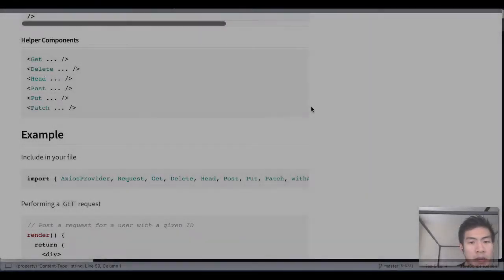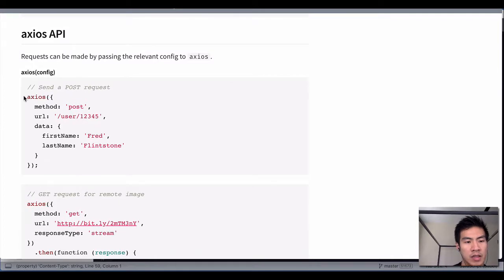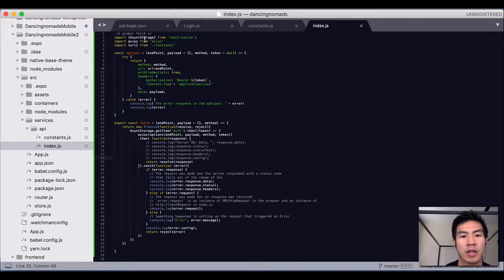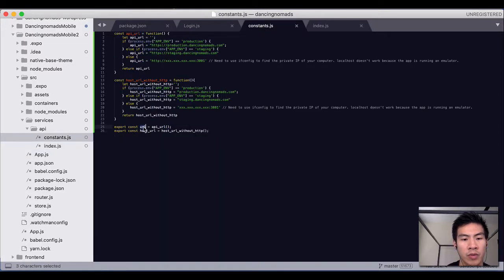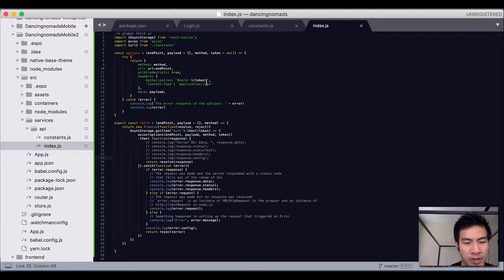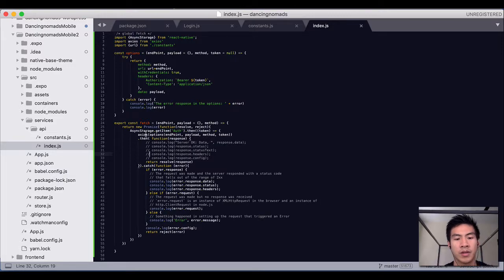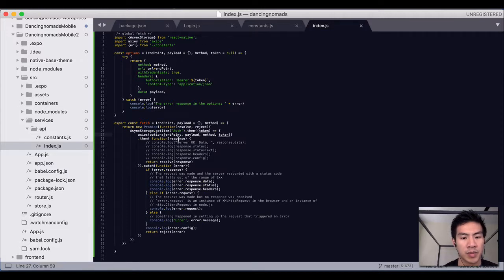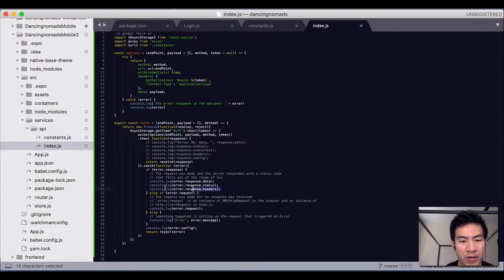React Native Tutorial Step 13 - The API Fetch Function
Today, we're going to take a look at the index.js fetch() function. This is where we fetch the data using a POST request.

Axios is the npm package that we will use to make POST requests.

TODO #1: Make an index.js file within /src/services/api

TODO #2: Copy the code in the video to your index.js file

- AsyncStorage: Basically, like cookies for react native, it allows us to save our tokens for use later.

- url+endPoint: url is retrieved from api_url in our constants.js file and with endPoint it will form something like

- token: token is set when user logs in, it is the token used to authenticate the user and make sure that the user is verified to access the data requested.

The fetch() uses a Promise and axios to asynchronously return the response/error retrieved from the API. It is handled accordingly by the function THAT CALLED fetch().

If you look closely, you'll notice that const options REALLY just returns the parameters formatted in axios form.

Use console.log accordingly, to log out what responses/errors you get from your API.

Don't like to watch videos?